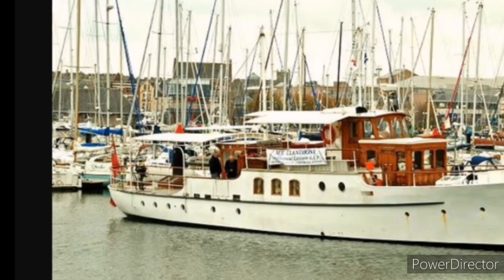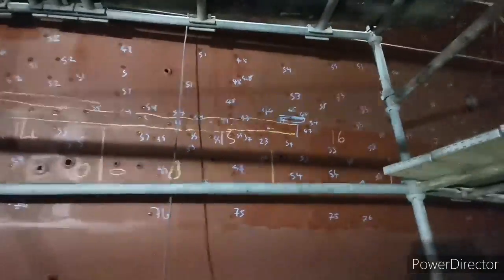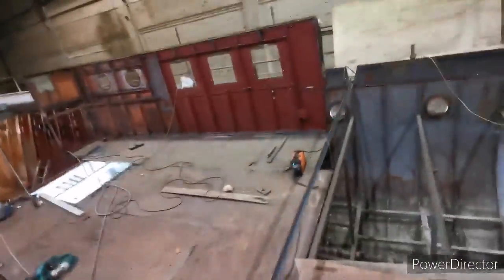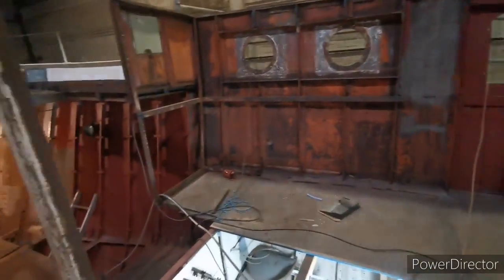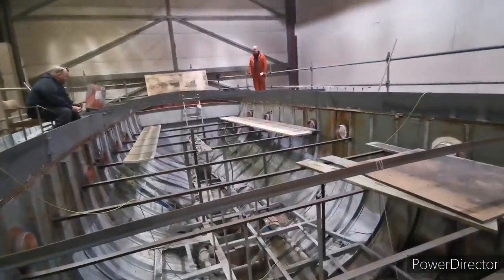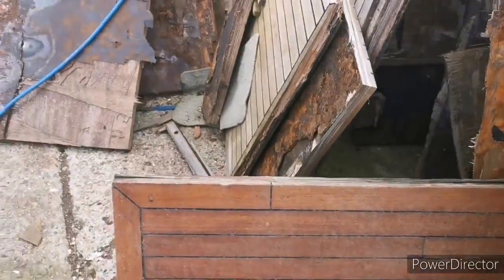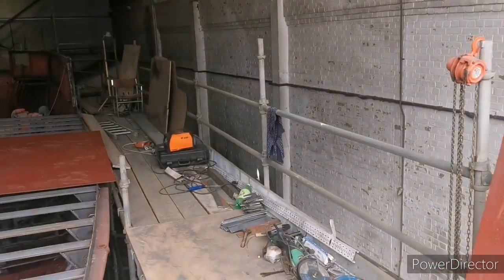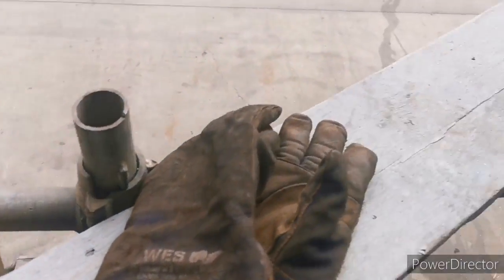Ww2 dunkirk little ship restoration - D day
Just a little insight to the work we are doing on the is dunkirk little ship check out the link below witch tells you more about her
Or just Google llanthony that's her name